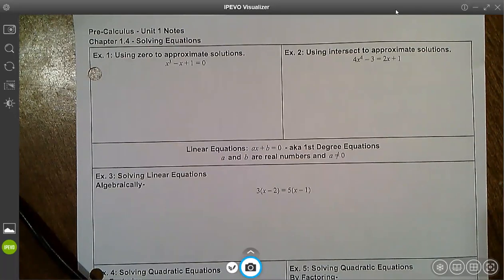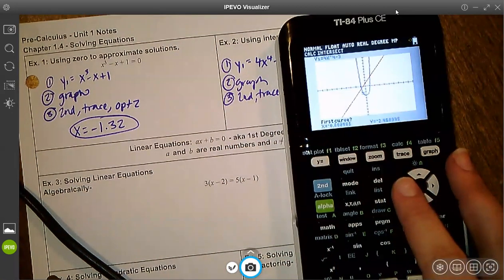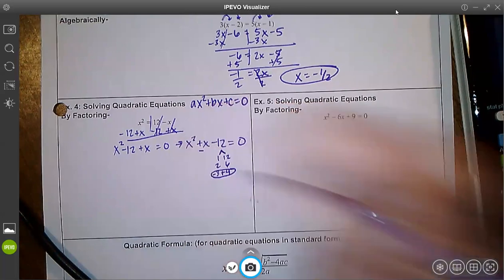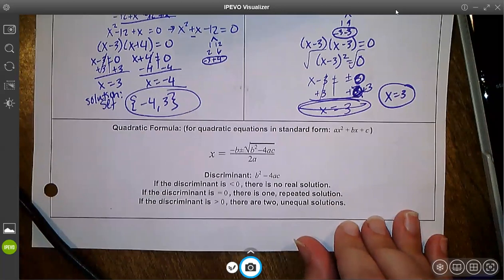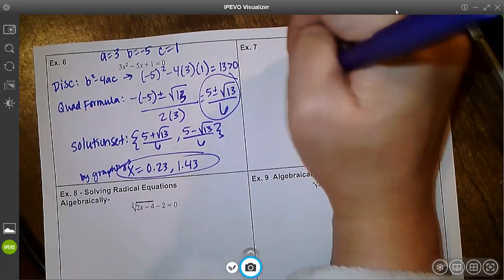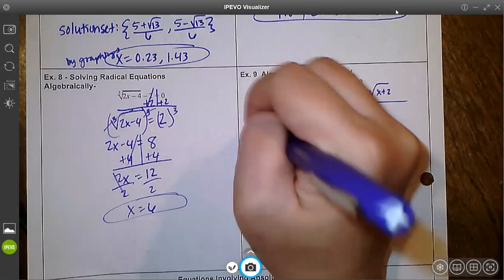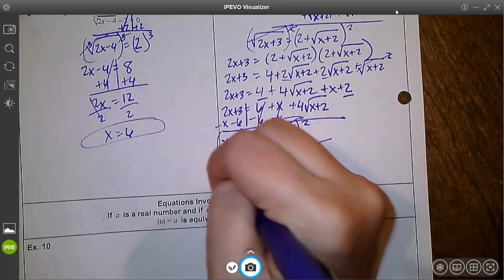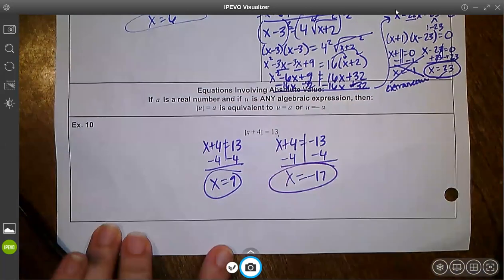Pre-Calculus - Chapter 1.4 Solving Equations - Unit 1